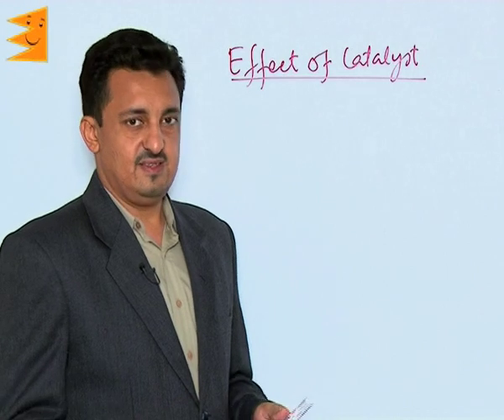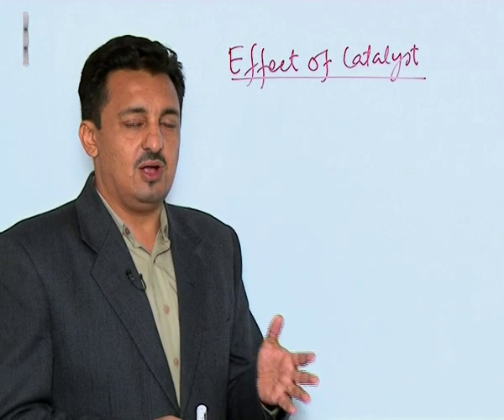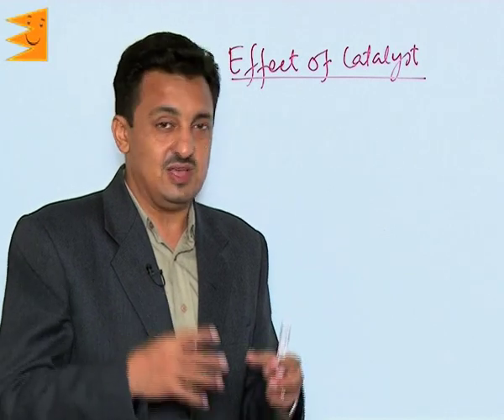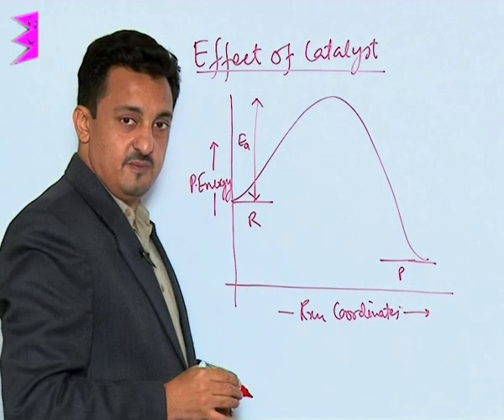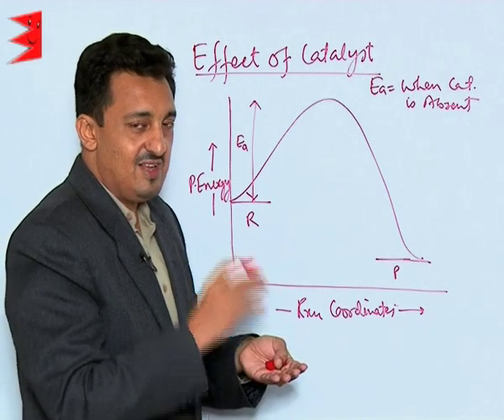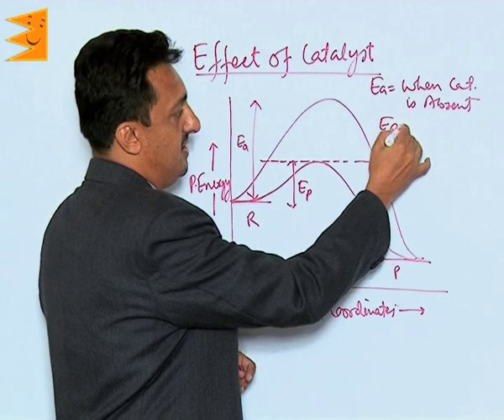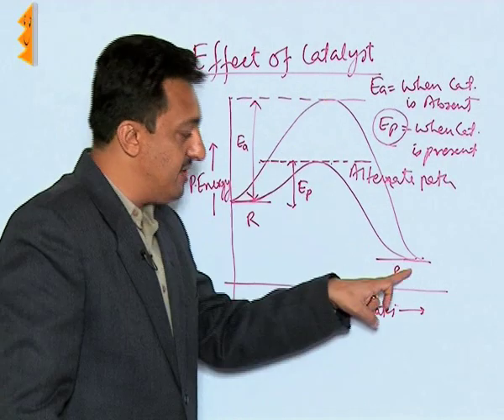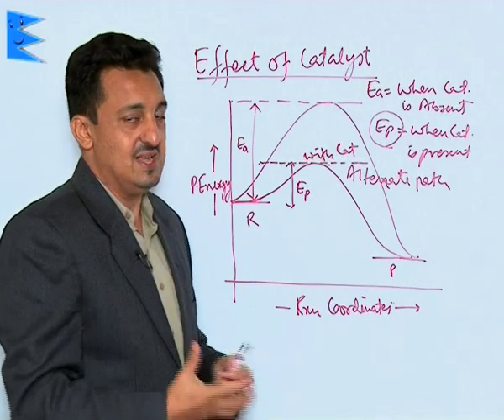CBSE Class 12 Chemistry Chemical Kinetics Effect of Catalyst |Extraminds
Topic: Effect of Catalyst
Extraminds